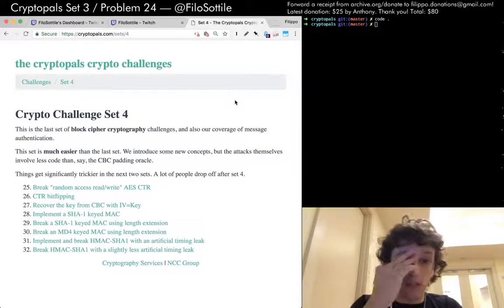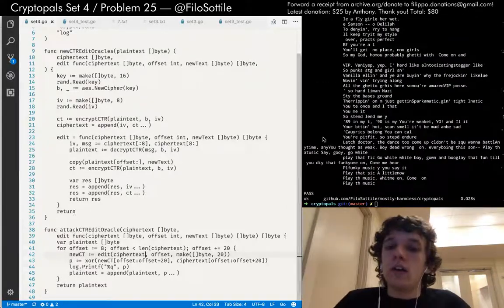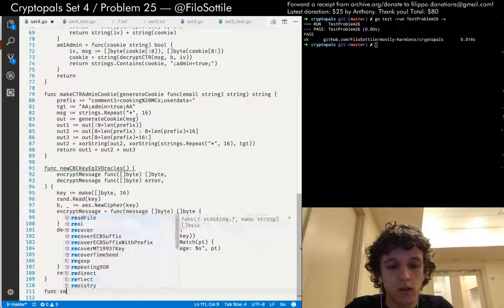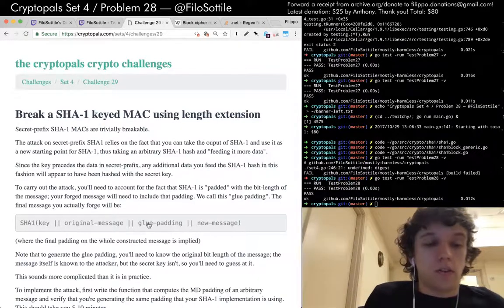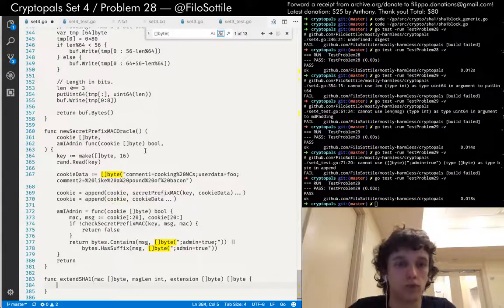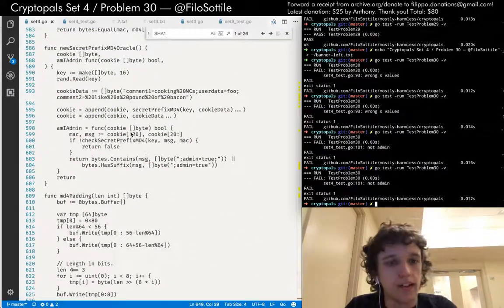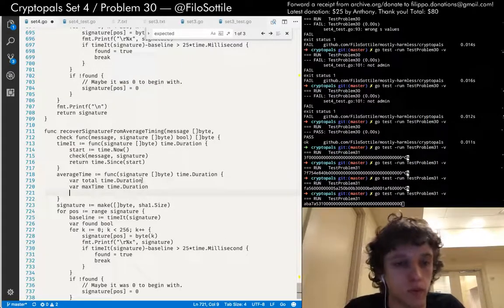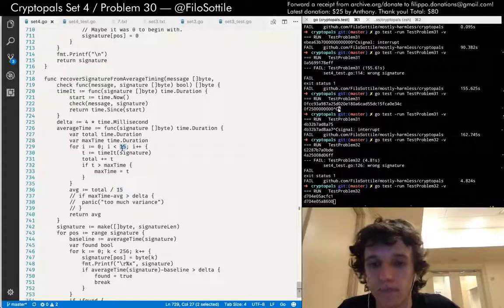Livecoding Cryptopals in Go on Twitch - Set 4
WARNING: SNIFFLES. Damn allergies.

on Sunday October 29th.